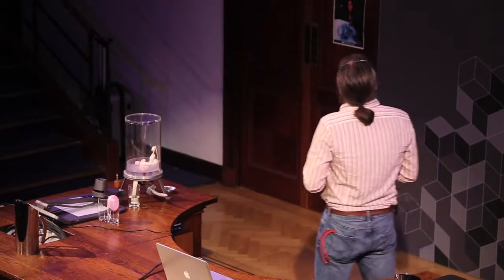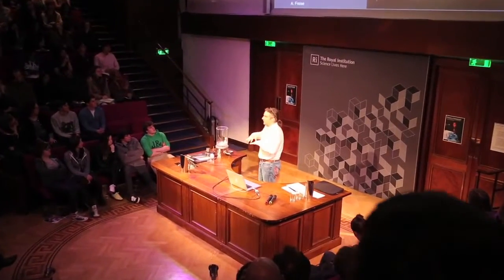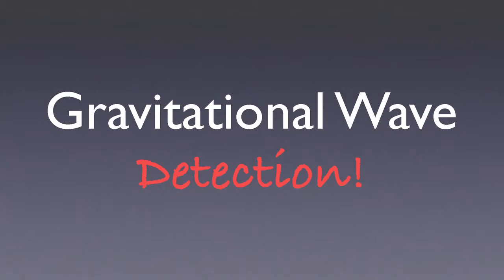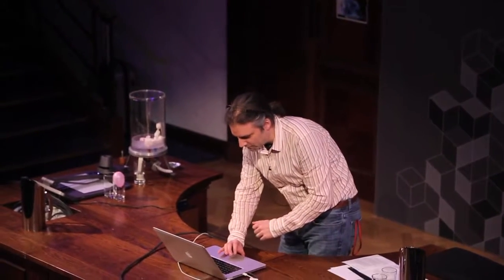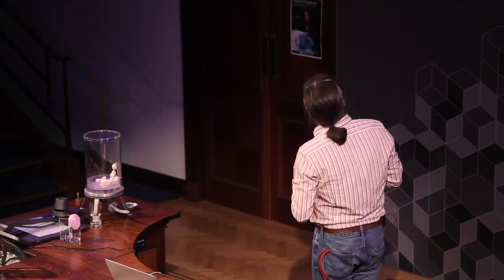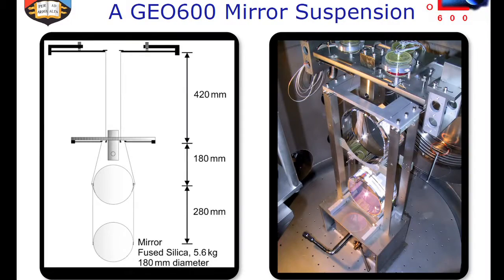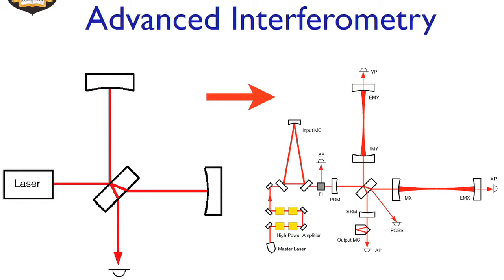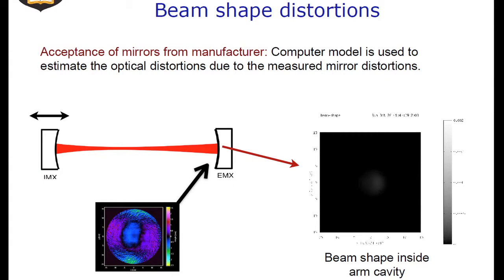Black Holes ☆ How to find them ☆ Physics Course Lecture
) In this lecture Dr Andreas Freise talks about how to find Black Holes with lasers. New instruments are now in operation and close to observing black holes for the very first time. This is what you will learn in this Physics lesson.

A black hole is defined as a region of spacetime from which gravity prevents anything, including light, from escaping. The theory of general relativity predicts that a sufficiently compact mass will deform spacetime to form a black hole. Around a black hole, there is a mathematically defined surface called an event horizon that marks the point of no return.

The name of the YouTube user is "Institute of Physics". His channel can be found here: